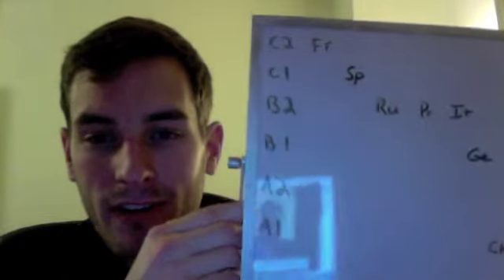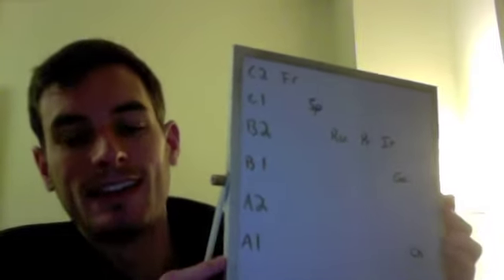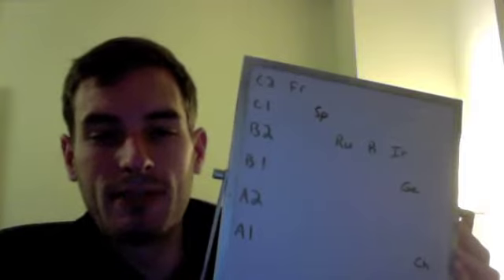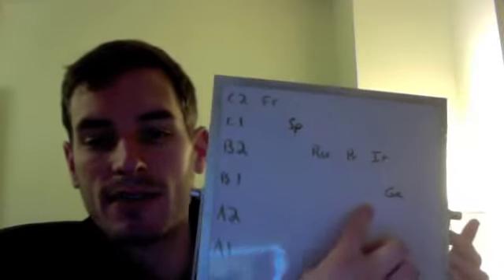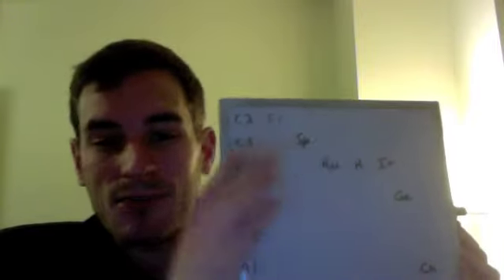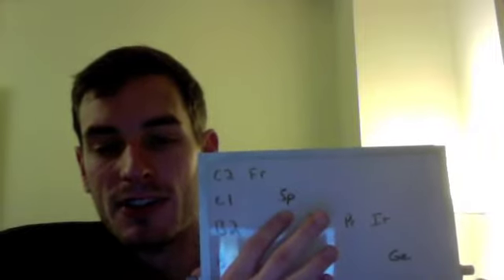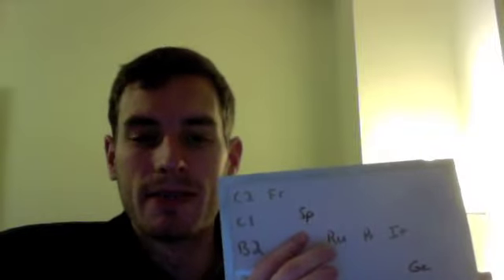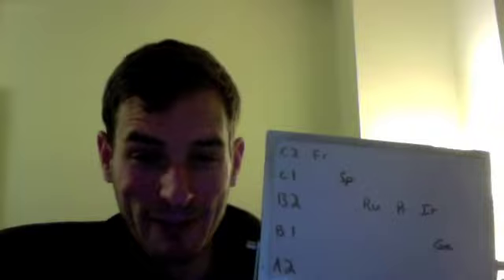Looking back at 2013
Looking back at my 2013 New Year's resolutions and assessing how I did in 2013